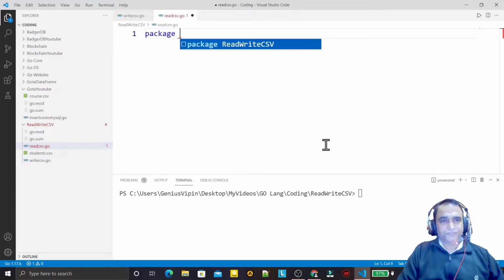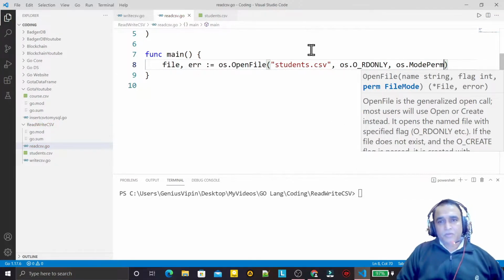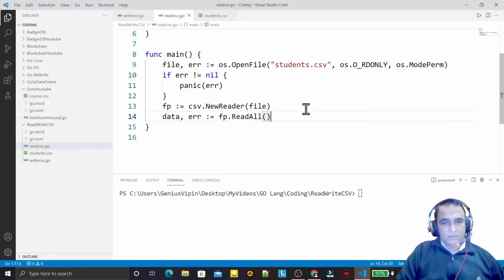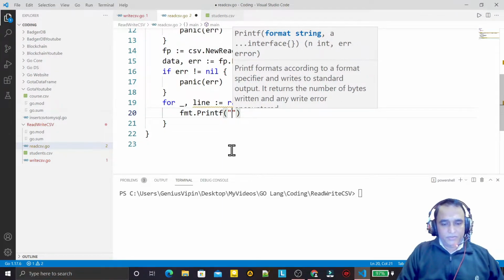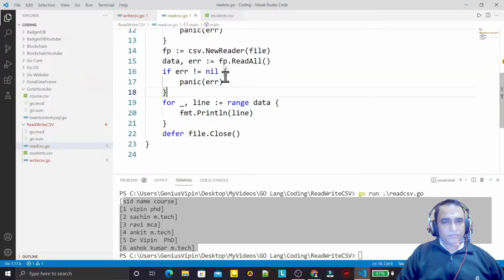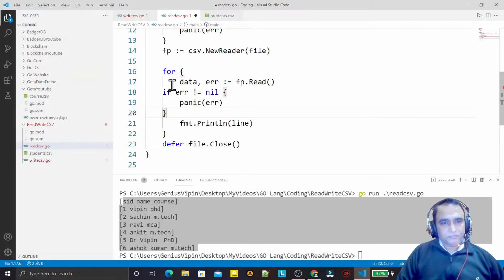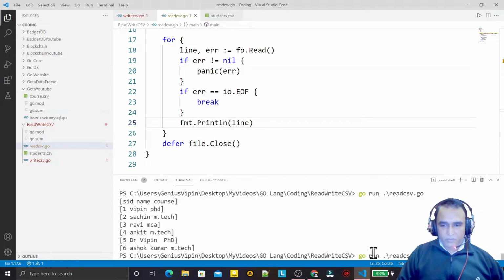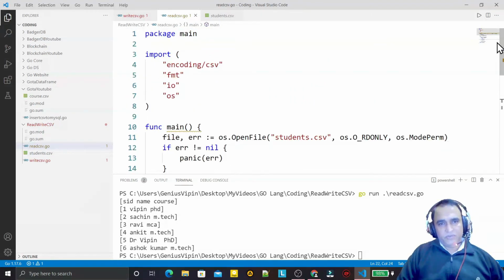Read CSV file Golang | How to read data from CSV file in golang | Dr Vipin Classes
Golang Interview Question: How to read data from CSV file in golang | Reading data from CSV file in golang | Dr Vipin Classes

About this video:
In this video, I explained about following topics:
1. How to open CSV file as readonly?
2. How to read data from CSV file using golang?